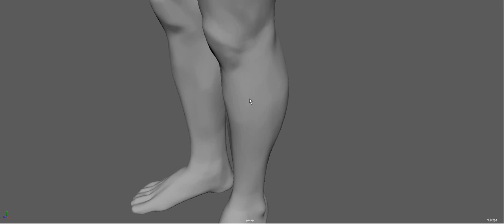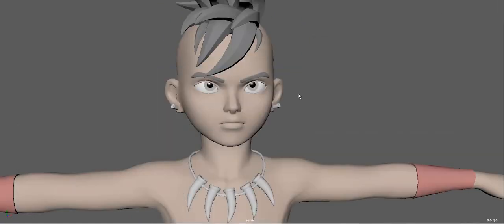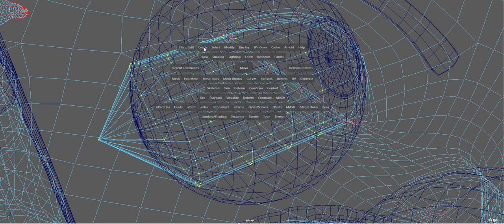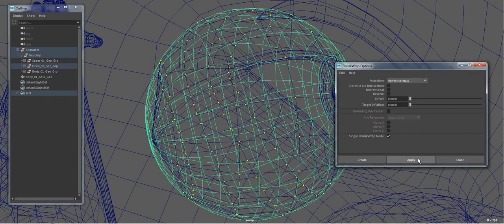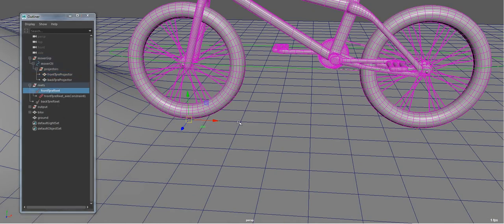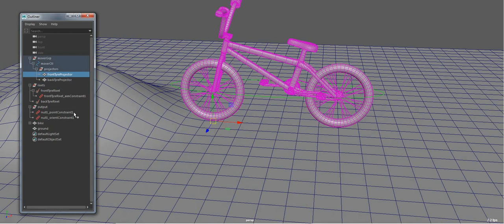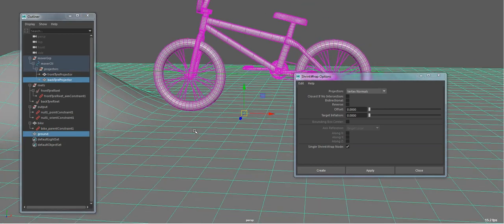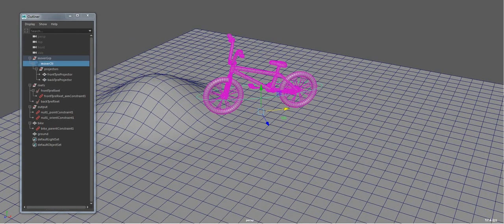Maya: Using ShrinkWrap For Retopolgy, Modelling and Rigging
This video contains examples of how I use the shrinkWrap deformer in Maya to do basic retopology (00:00), model an eye socket (01:29) and create a ground collision system (03:02). I hope you find the video useful!